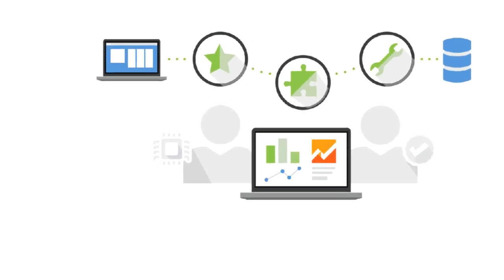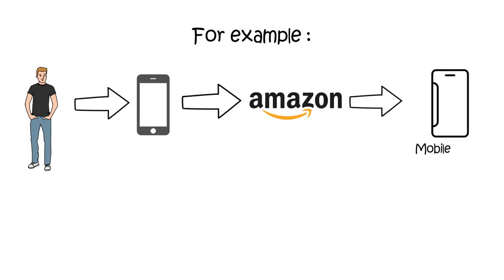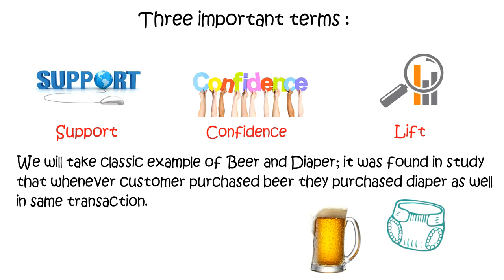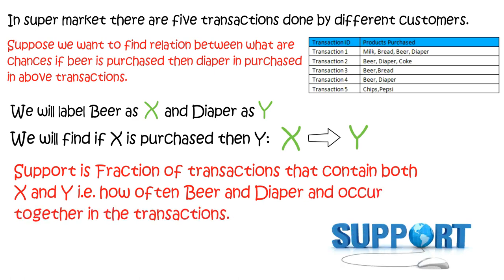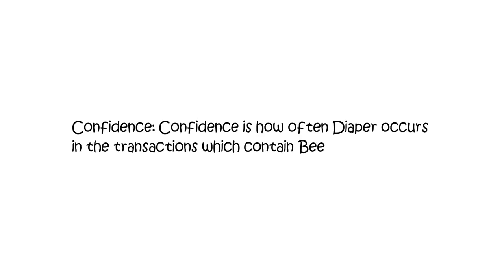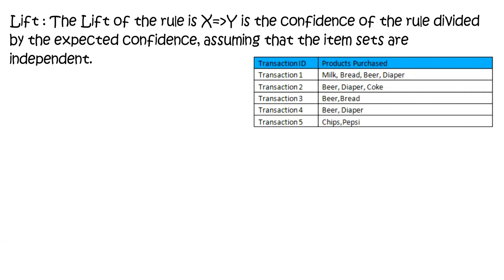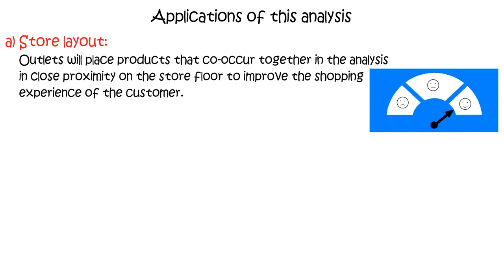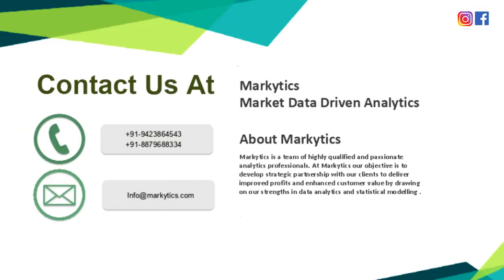Analytics Mastery Session 23 : Market Basket Analysis - Next Best Product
Objective of this session is to learn how to cross sell different brand to same outlet using Next Best Product Analysis. This analysis is popularly is used by Amazon to suggest different products to its customers.